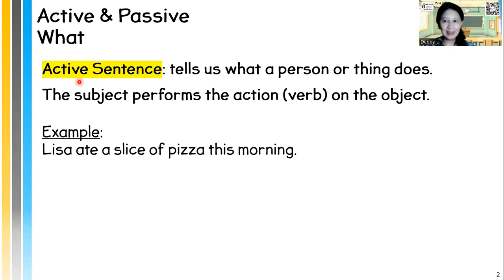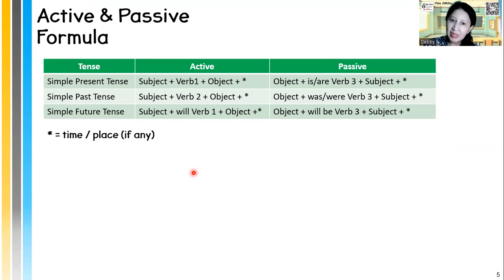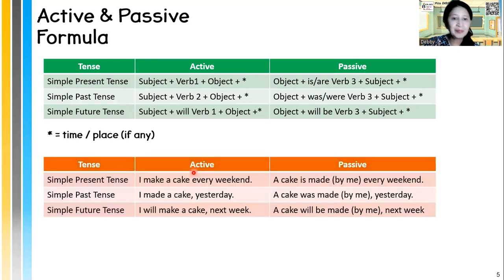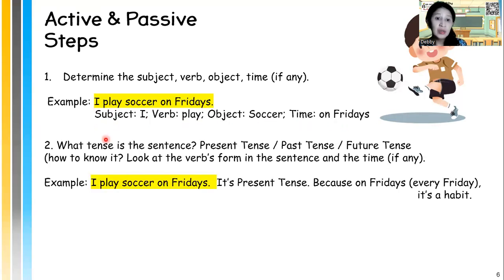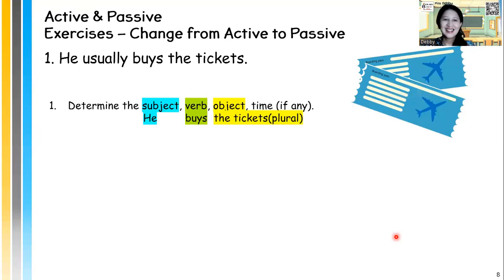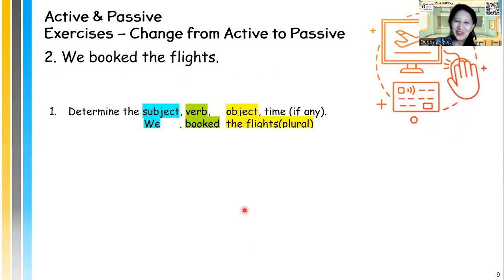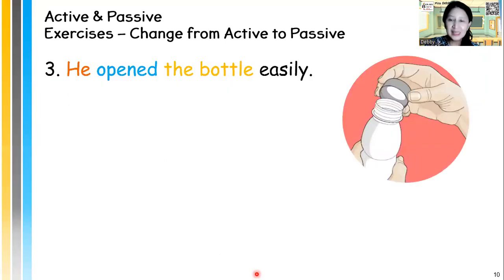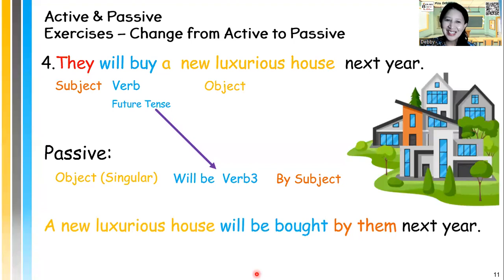Primary 6 - Active & Passive Voice